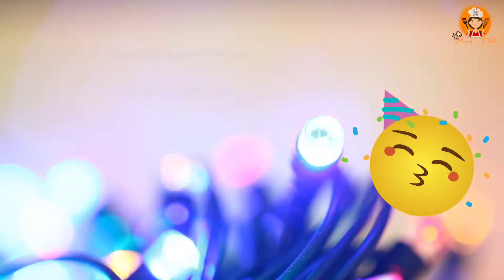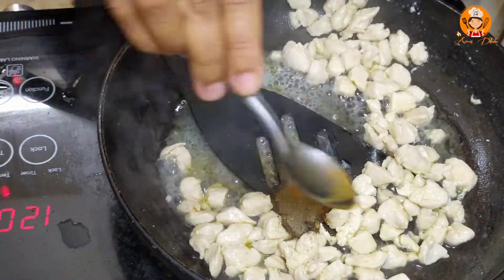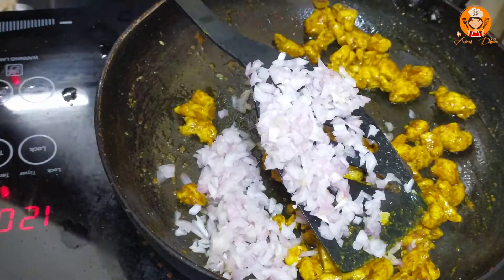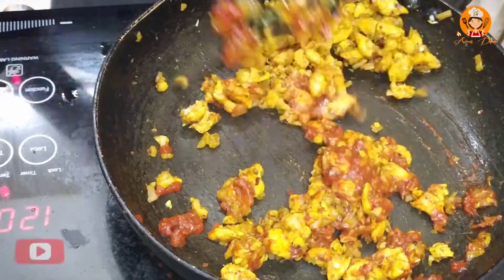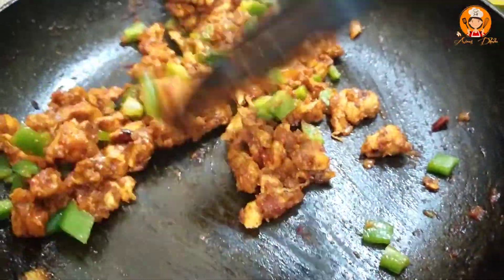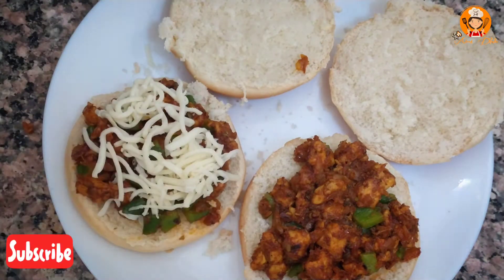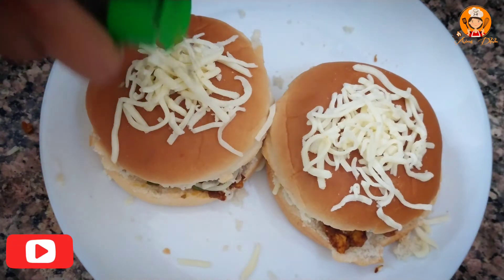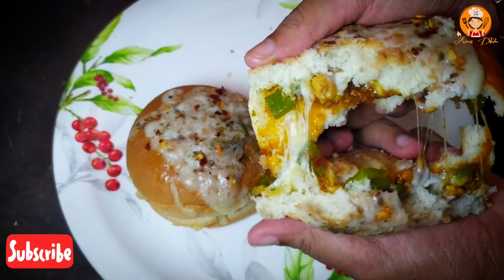Burger Pizza recipe / Variety Pizza Burger in malayalam / Delicious Burger fillings / Simple pizza